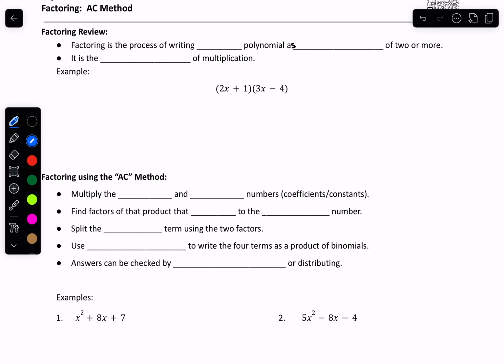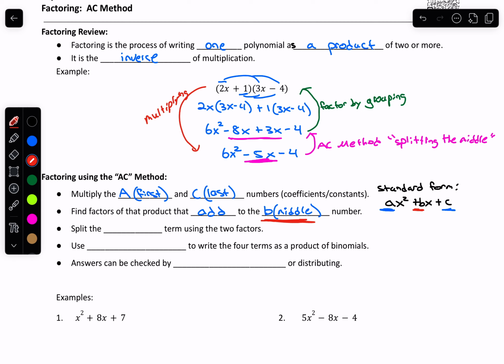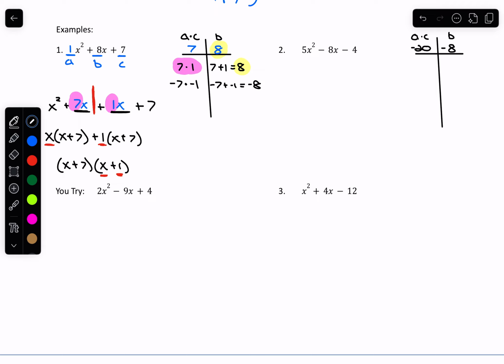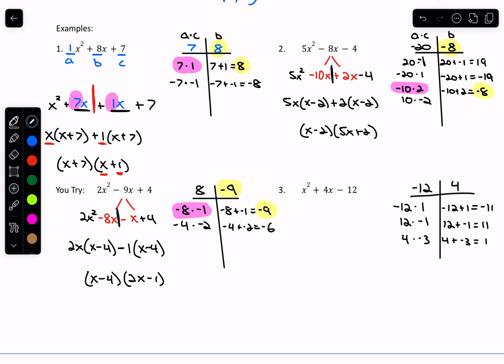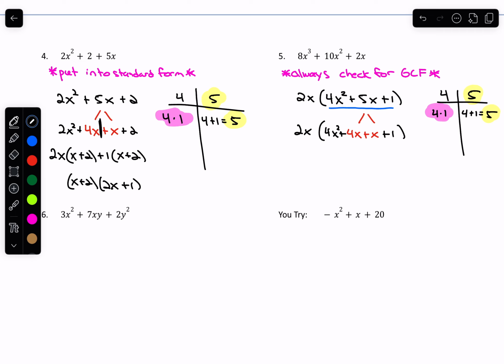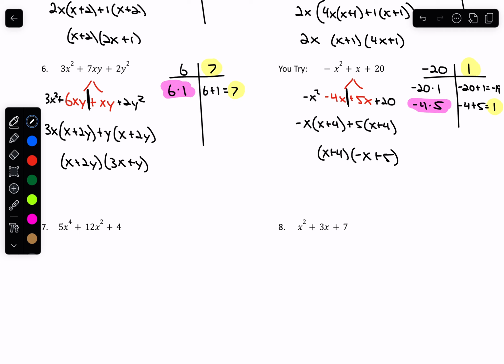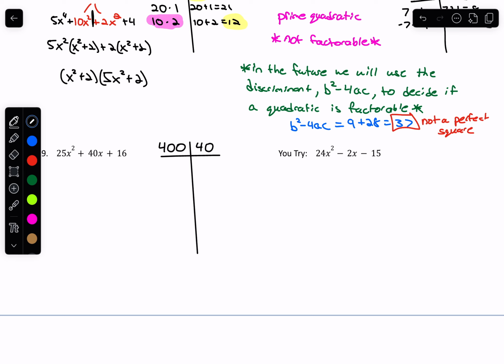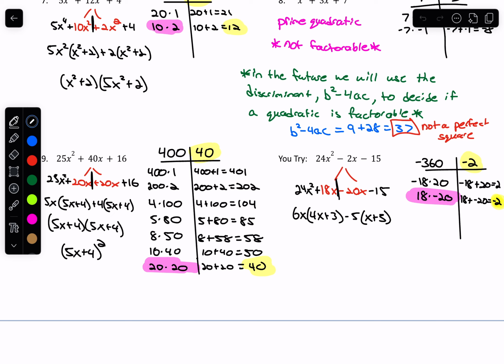Factoring - The "AC" Method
Learn the AC method for factoring trinomials by splitting the middle term and factoring by grouping. This College Algebra Bootcamp lesson reviews factoring, uses T-charts to find factor pairs, and works through examples involving a greatest common factor, negative coefficients, two variables, higher powers, and prime quadratics.

0:00 Introduction
0:16 Factoring Review
5:03 Factoring Using the AC Method